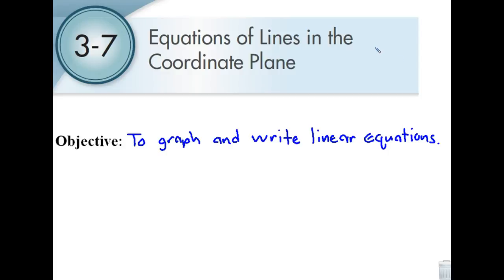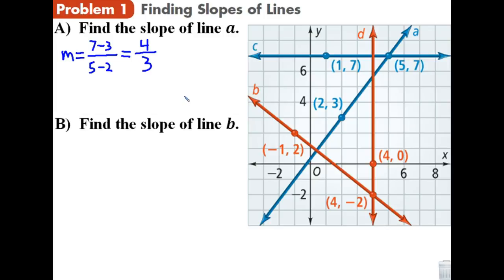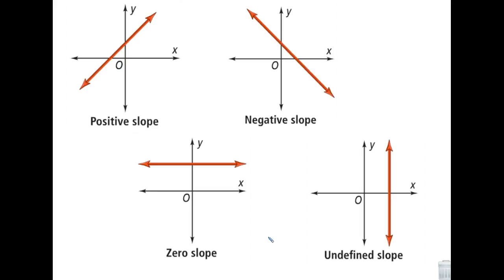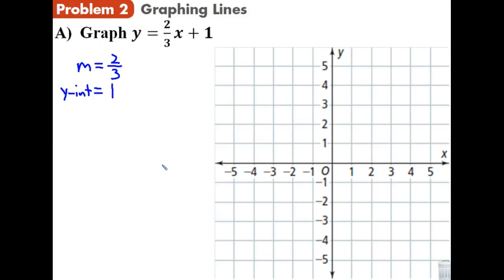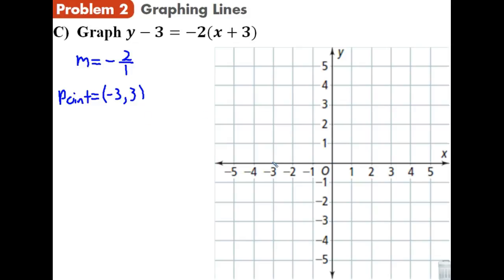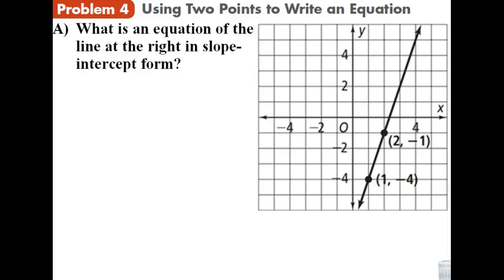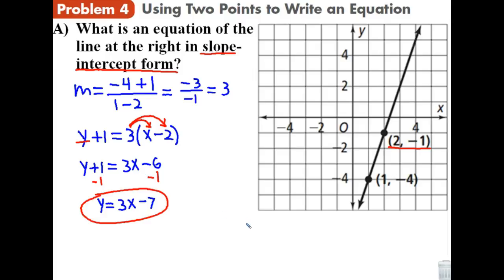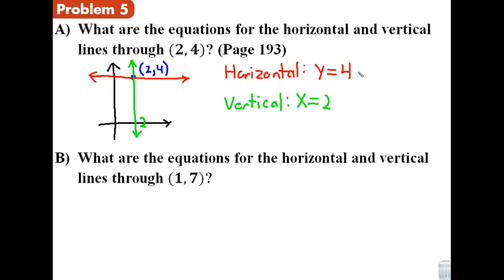Geometry A (Notes 3-7)